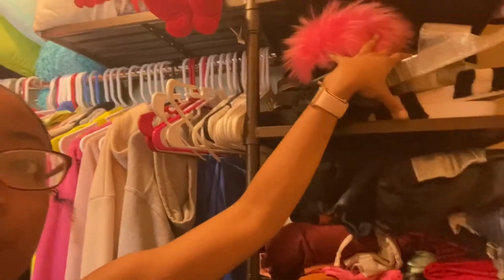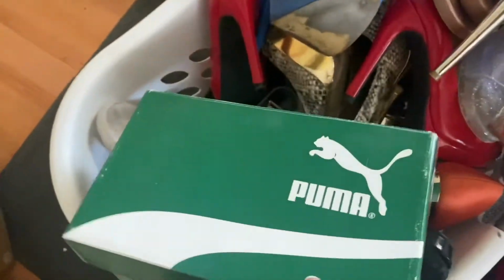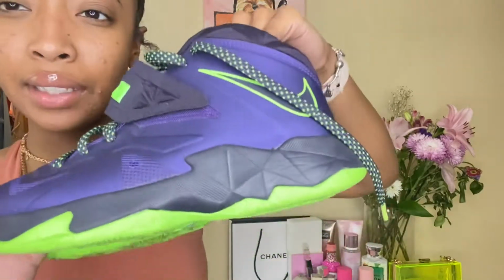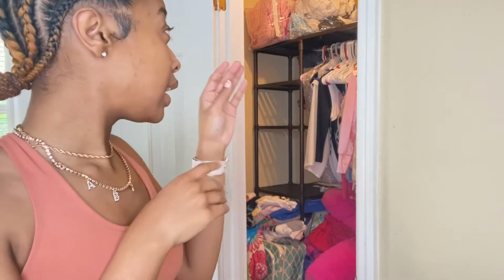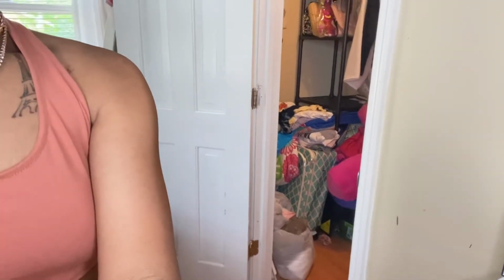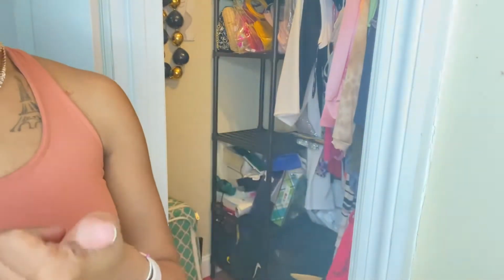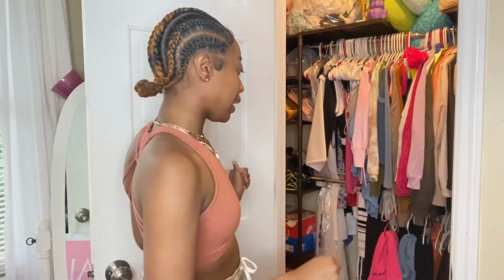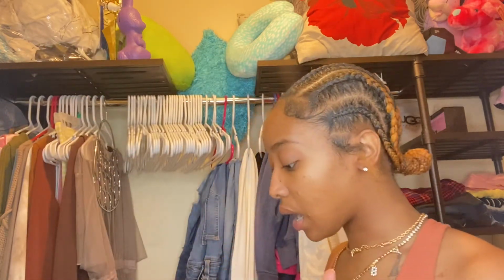SPRING CLEAN WITH ME | closet clean out, organizing , deep cleaning, etc | Pajon Monye’ 💕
HI LOVES, WELCOME BACK 🌸🌸🌸

Have you checked out my recent videos?